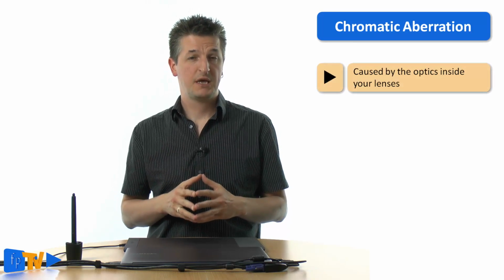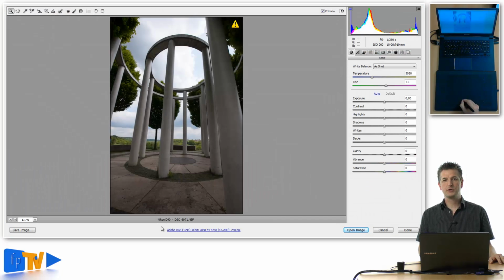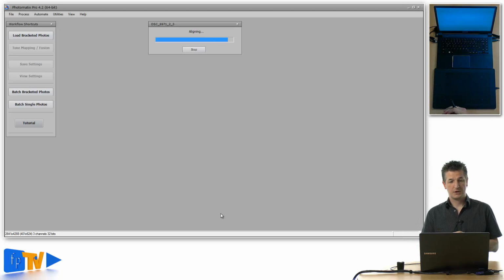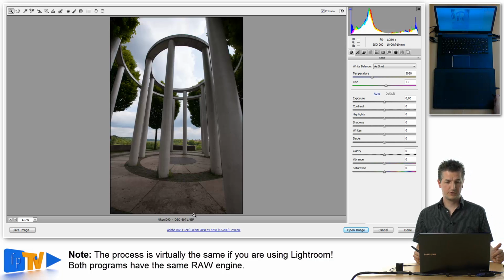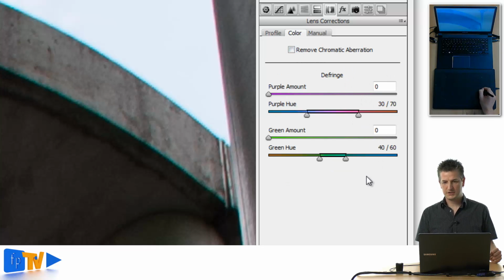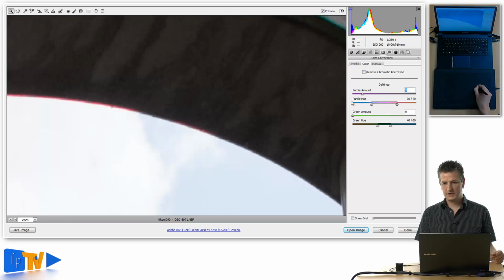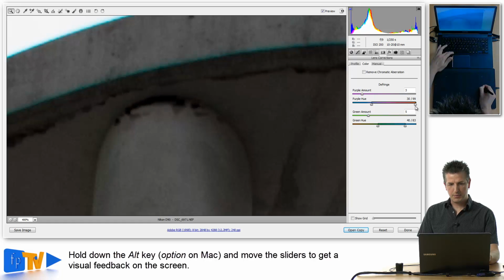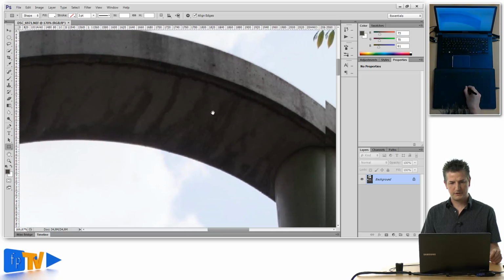How to Remove Chromatic Aberration in Adobe Camera Raw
In this Hands-on Photo Tip, I will show you how to use Adobe Camera Raw (version 7 and later) to remove Chromatic Aberration from your photos. Chromatic Aberration is an optical effect caused by your lens. Especially when you shoot with a wide-angle lens, it creates color fringes towards the edges of the frame. If you do not treat them properly, these fringes get worse when you post-process your images, especially when you are using them to create an HDR.

Adobe Camera Raw has some powerful tools to remove Chromatic Aberration, and these tools have even been improved in versions 7 and higher.